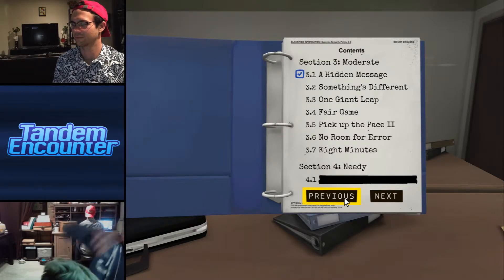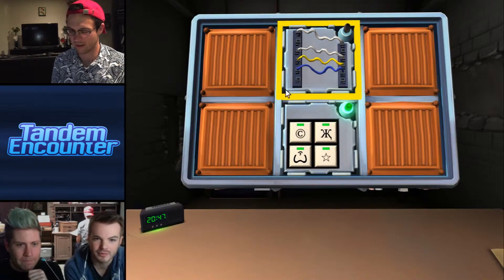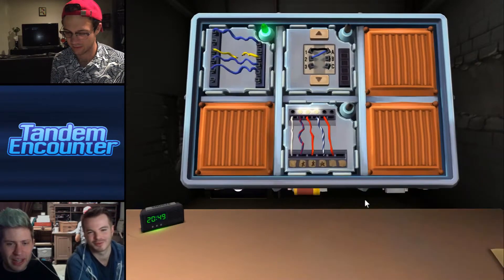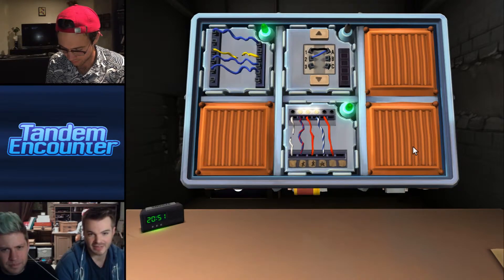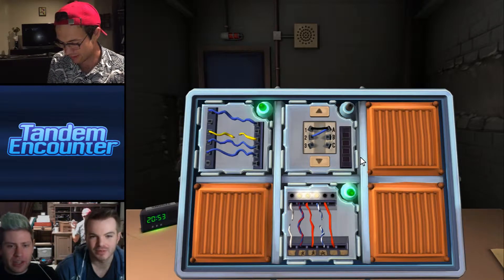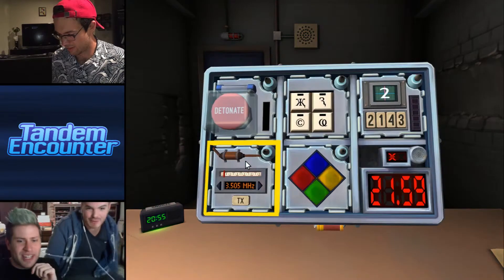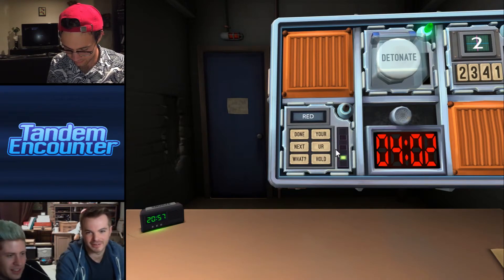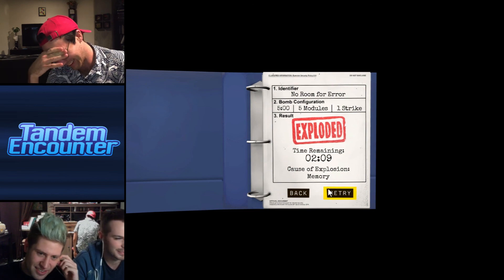Screaming at Friends - Keep Talking and Nobody Explodes - Ep. 7 — Tandem Encounter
Two new videos everyday at 11:00am and 1:00pm!